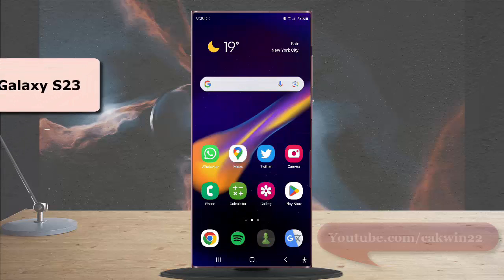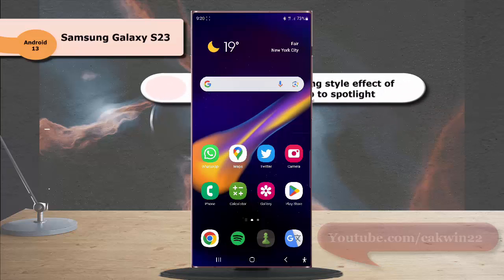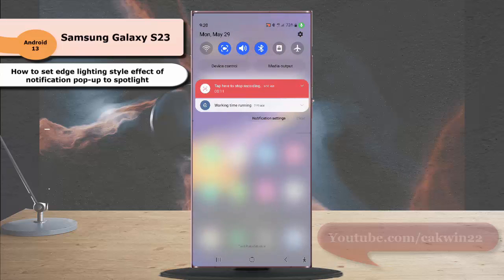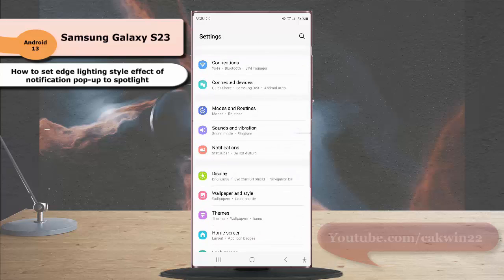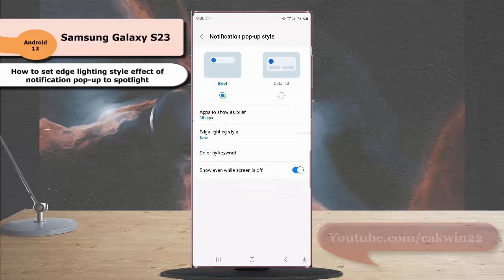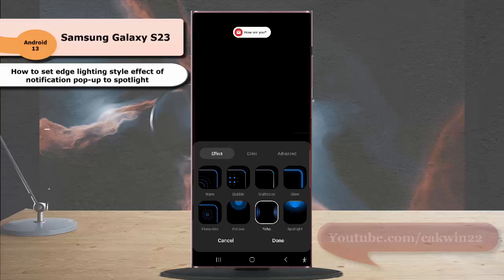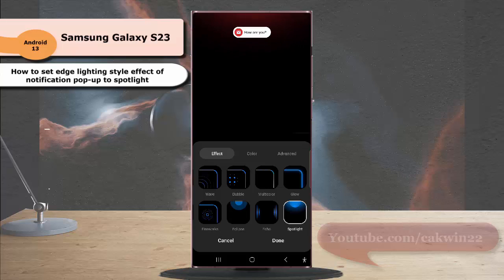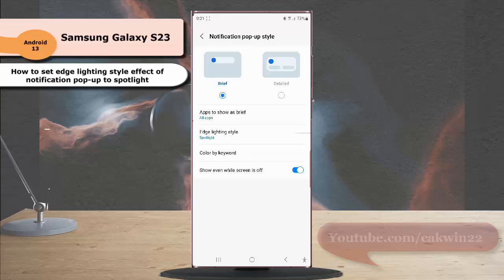Samsung Galaxy S23 Ultra : How to set edge lighting style effect of notification pop up to spotlight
In this video, you will find the steps on how to set edge lighting style effect of notification pop-up to spotlight in Samsung Galaxy S23/S23+/S23 Ultra. When you choose this effect and you receive a brief notification pop up, you will see the spotlight effect above the pop-up. This video uses Samsung Galaxy S22 Ultra SM-S918B/DS International version runs with Android 13 (Tiramisu)